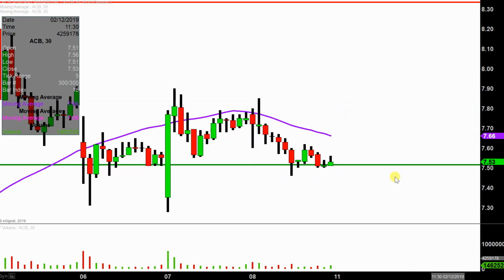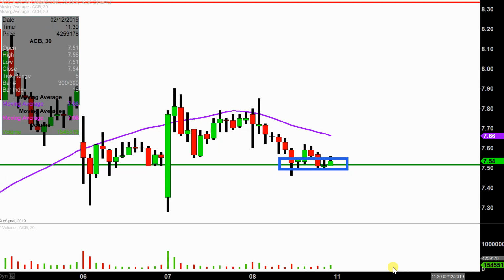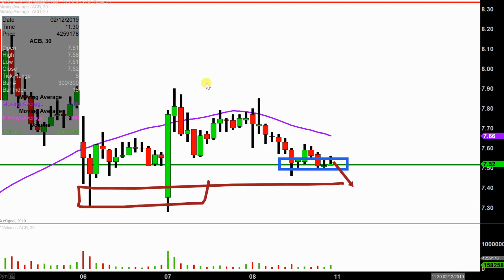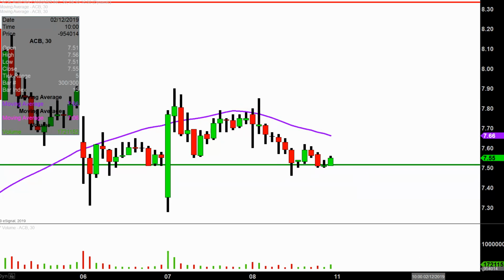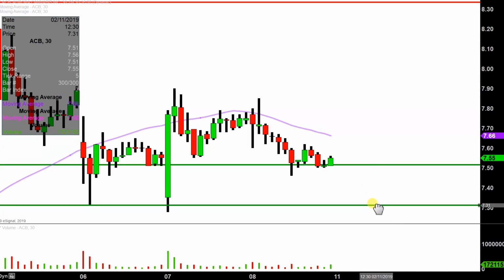Aurora Cannabis Inc. - ACB Stock Chart Technical Analysis for 02-08-2019